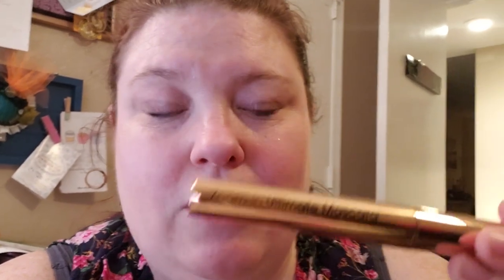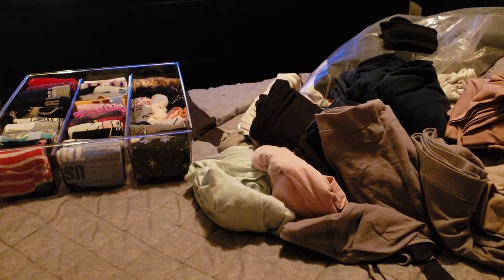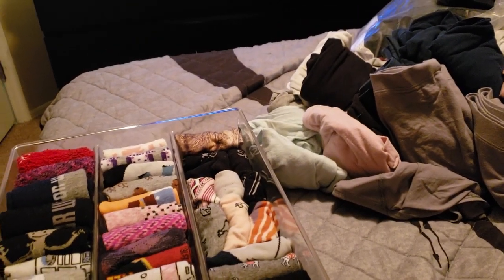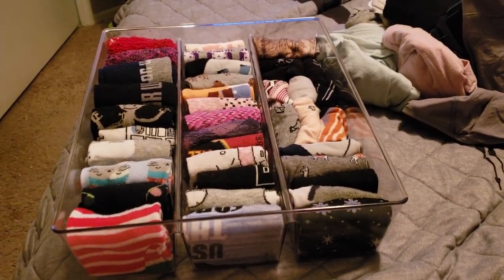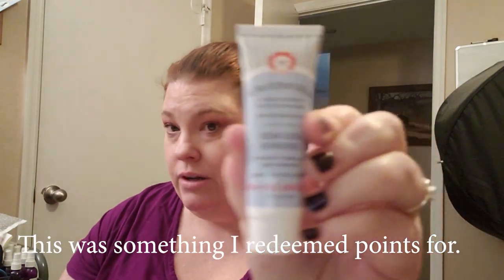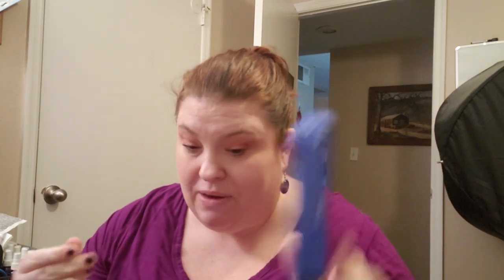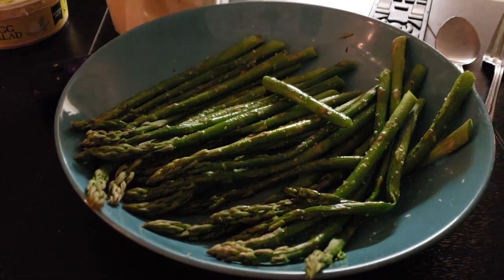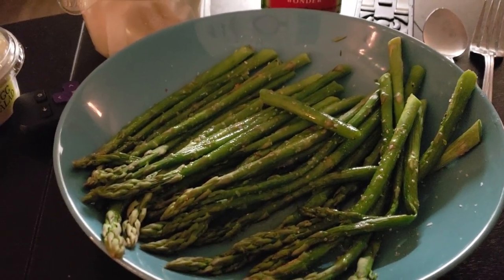Vlog Jan 7-11 | More Trader Joe's meal, Marie Kindo, weird week